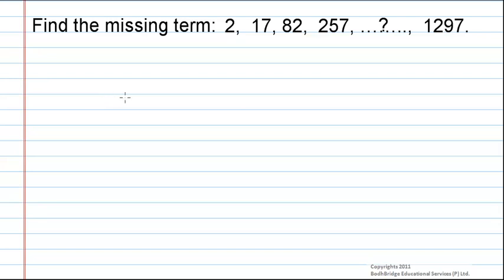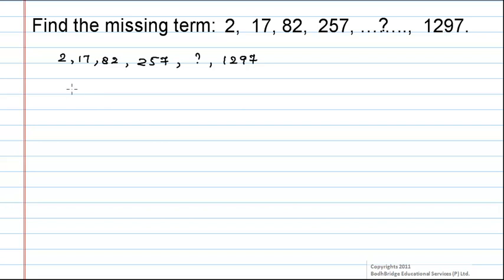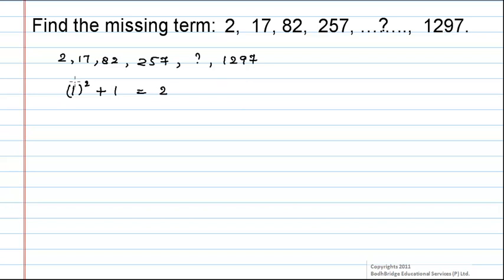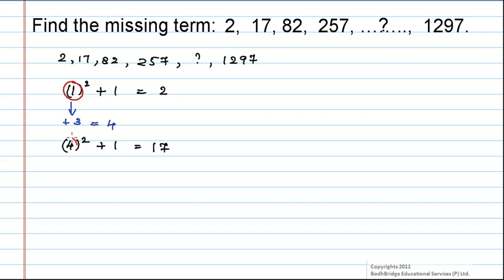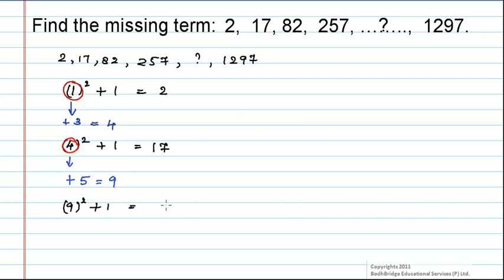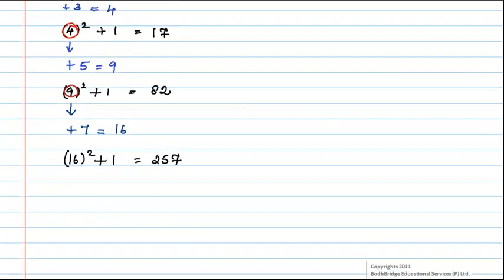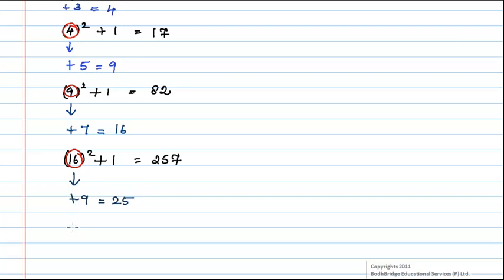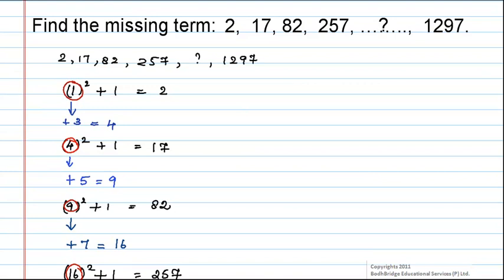ICET Preparation material : Reasoning Problem -5